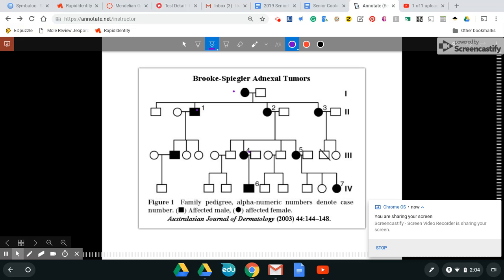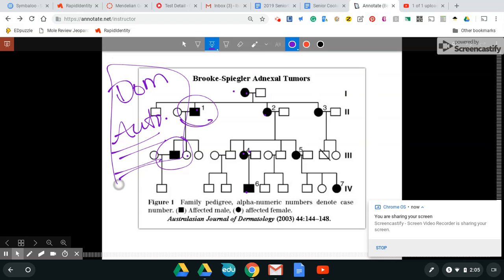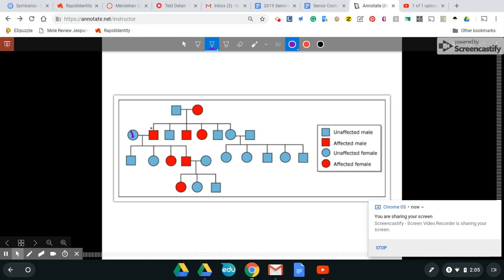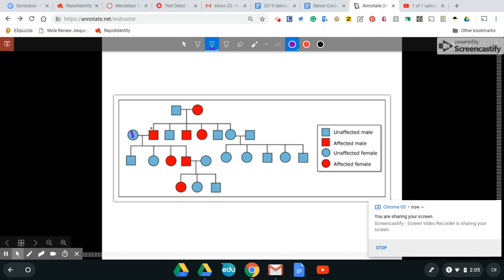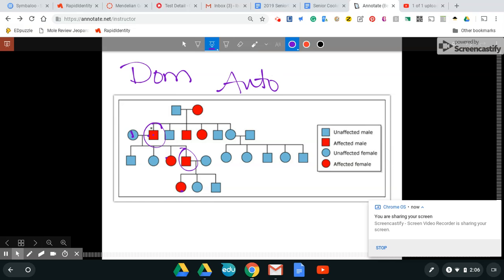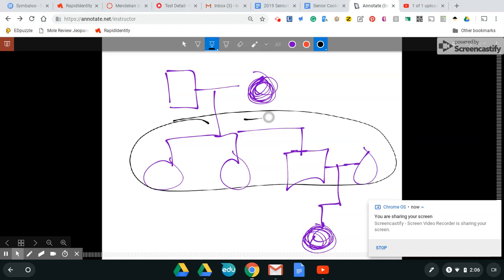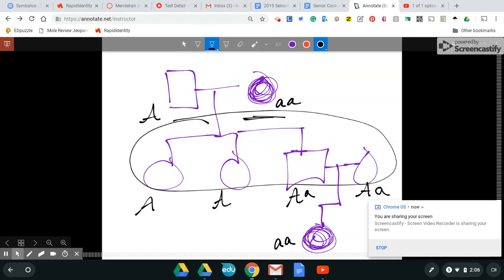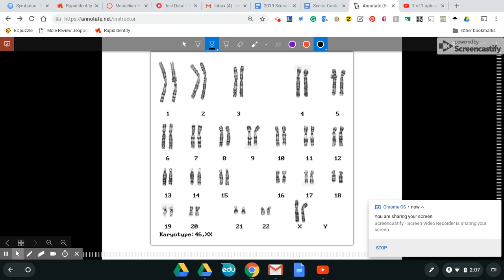pedigree and karyotype video